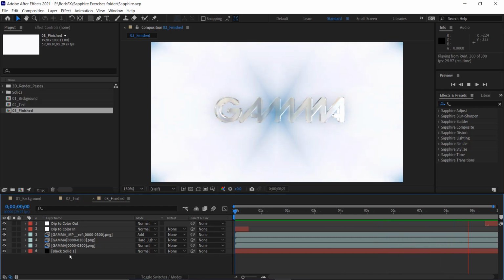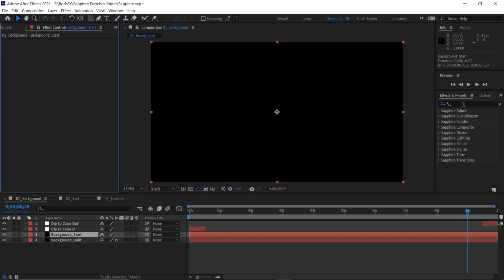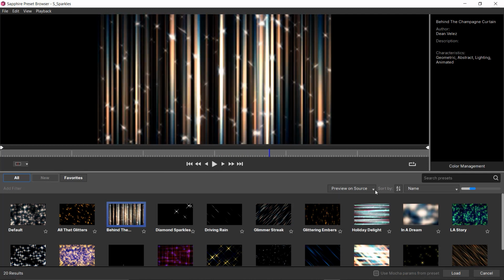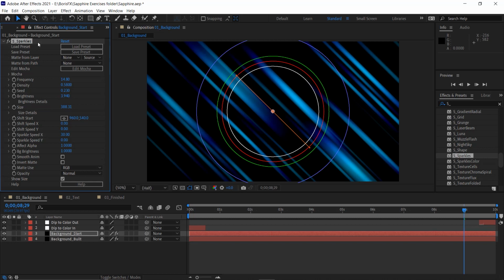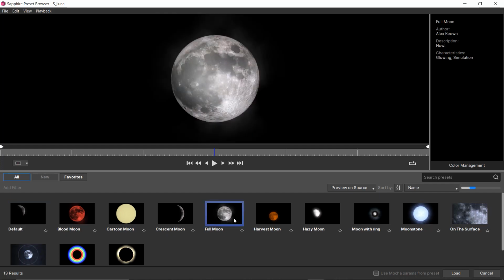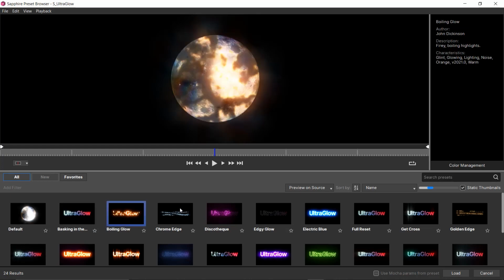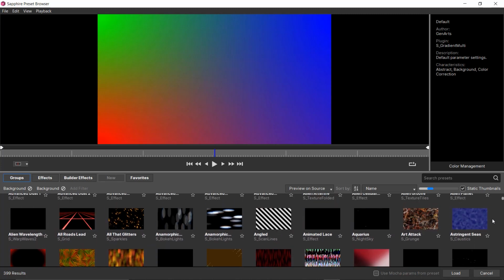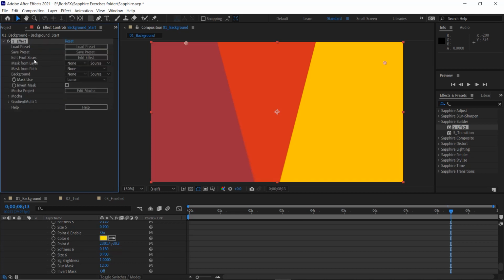01 Boris Sapphire Intro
What kinds of effects are Sapphire Effects? First we break down a real world project created with multiple Sapphire Effects. Then we look at how Sapphire effects are divided into groups, and learn how to apply and adjust effects.

Next we jump into the Preset browser to browse the thousands of presets and learn how to preview, adjust, and apply those presets. With effects applied, we go through how to adjust the presets in the Effect Controls panel as well as make dynamic adjustments directly in the Composition panel. It’s now time to learn how to mix multiple effects together in a composition like a painter mixes and matches paint on a palette.

We finish the lesson learning a little about Builder effects, as we browsed through S_Effect presets

Chapter List
● 00:44 Gamma project breakdown
● 03:07 Overview of Sapphire Effects groups
● 03:48 Applying an adjusting Sapphire Effects
● 04:34 Loading a Preset with the Preset Browser
● 07:30 Dynamically adjust effects in the Composition Panel
● 08:17 Mixing multiple effects
● 12:00 Overview of S_Effect Presets
● 13:53 Overview of Builder Effect Presets